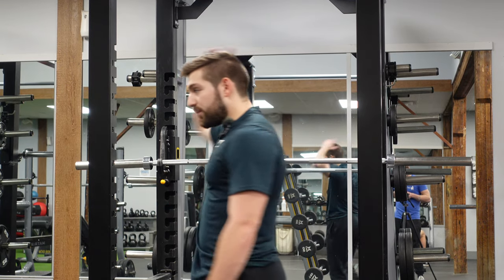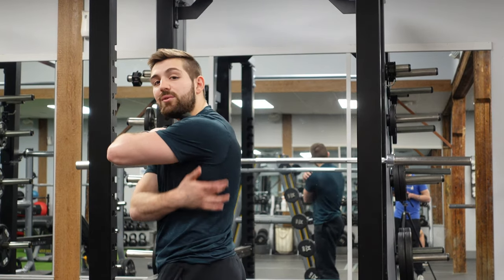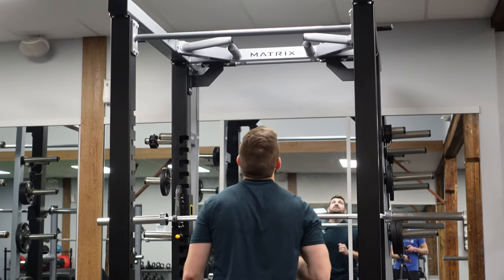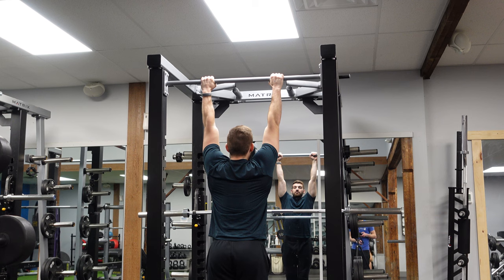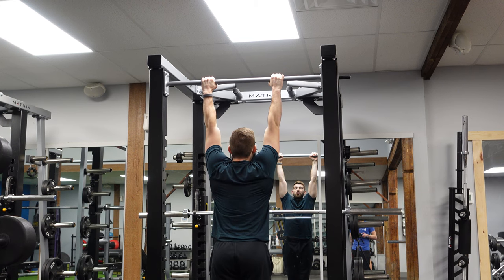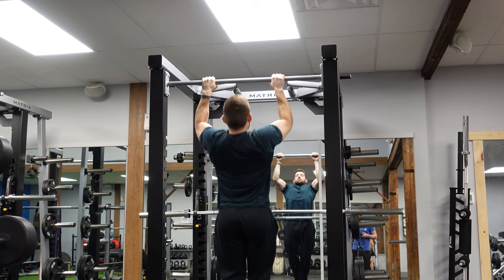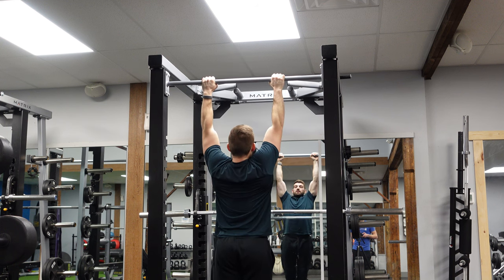Pull Ups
Now we have pull ups. We are going to mainly be targeting the lats and that upper back so you're going to want a pull up bar. You will jump up and you are going to want those hands just further that shoulder width apart. You are going to pull up all the way and then lower yourself all the way to the bottom. I do not want any half reps. If you are unable to do a pull up with body weight, you can use a band or an assisted pull up machine.